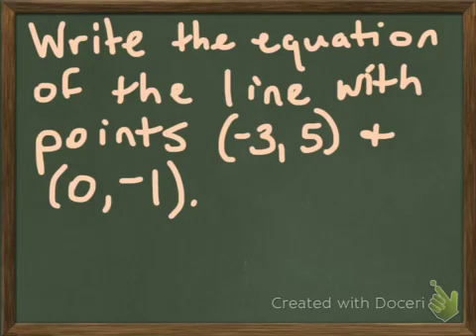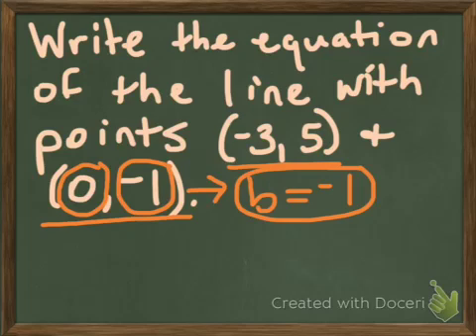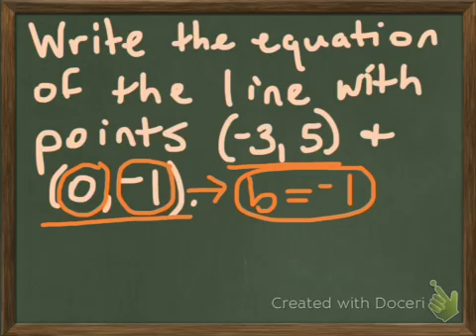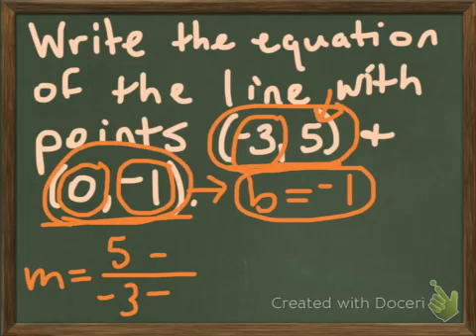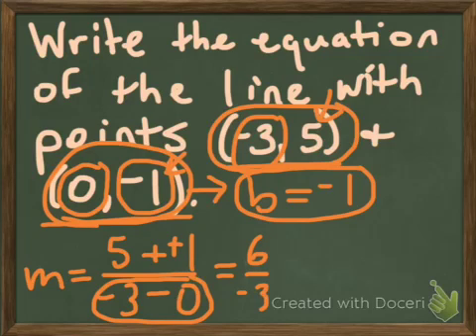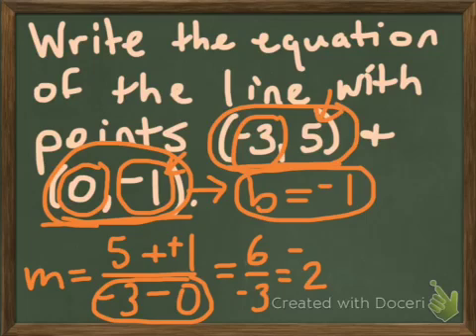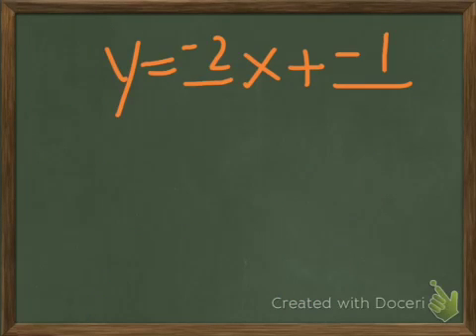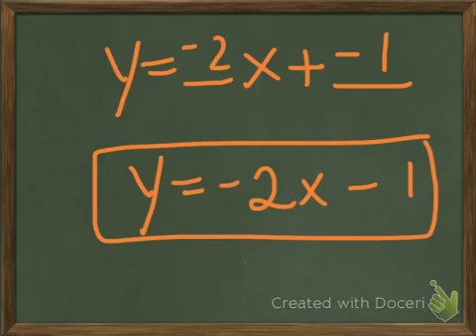Twitty's Writing The Equation of the Line Given Two Points